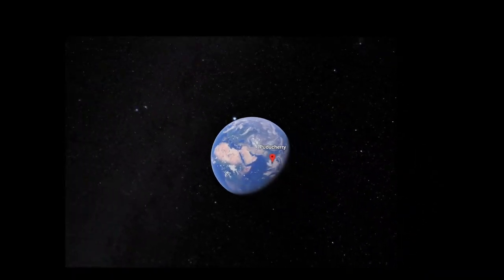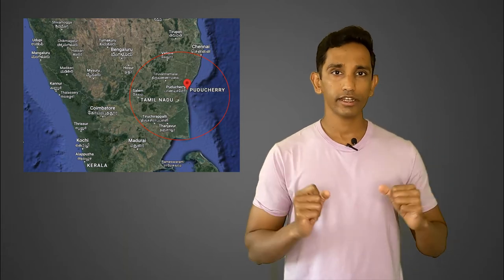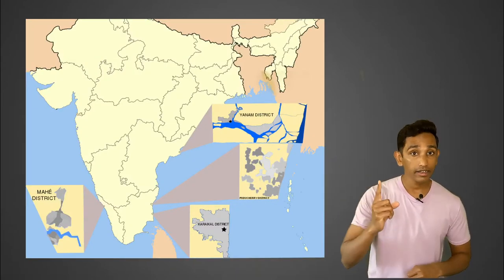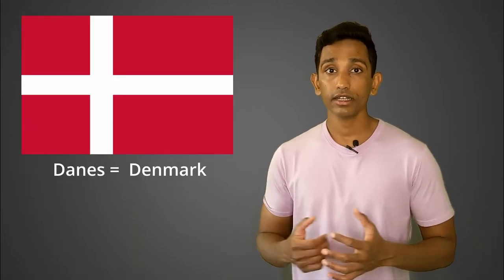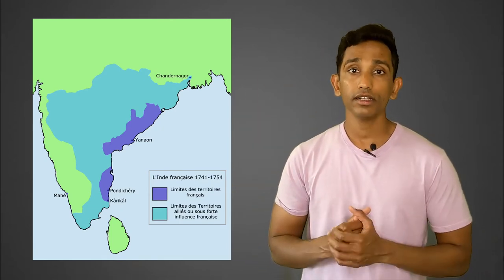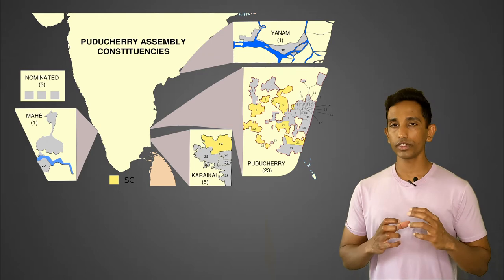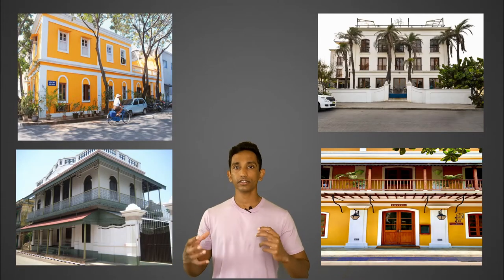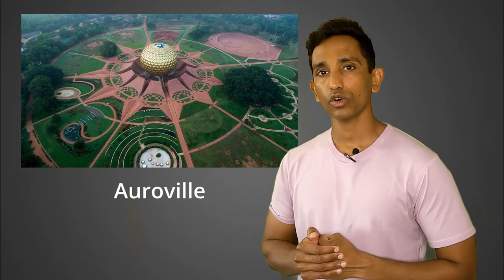Puducherry (Pondicherry) | Union Territory of India | Virtual Discovery of India - Ep 06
In this episode, we will travel to the Union Territory of Puducherry which used to be a former French Colony.